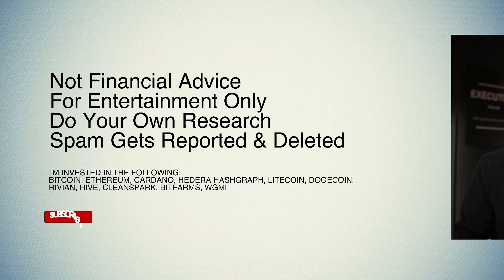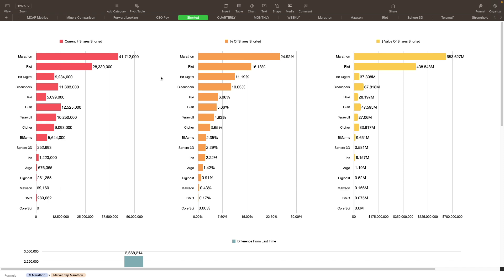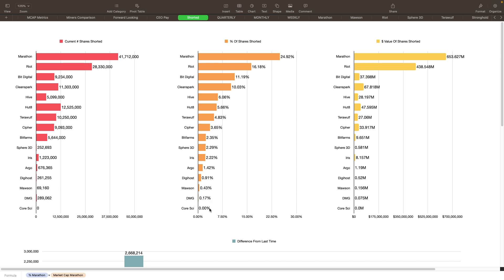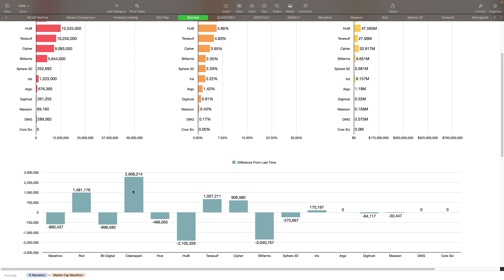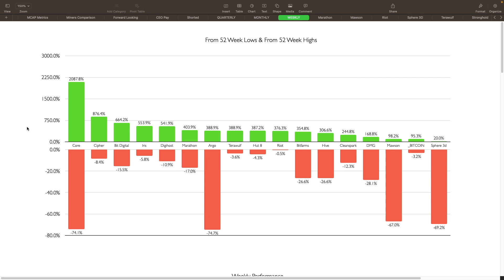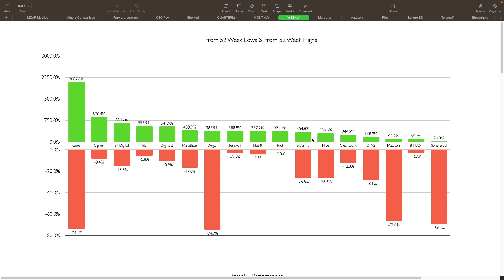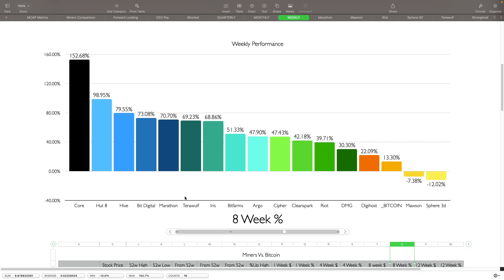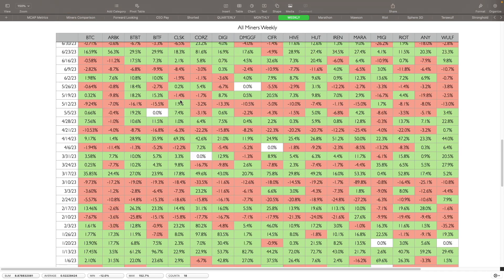Most Shorted Bitcoin Miners Currently! Miners Beat Bitcoin This Past Week!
Take a look at which bitcoin miners are currently shorted the most. Also look at how bitcoin miners beat bitcoin this past week.

Chapters:
0:00 Intro
0:44 Bitcoin & Ethereum Current Charts
1:55 Most Shorted Bitcoin Miners
6:19 Bitcoin Vs. Bitcoin Miners